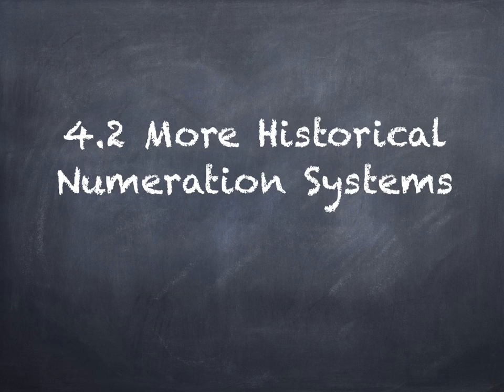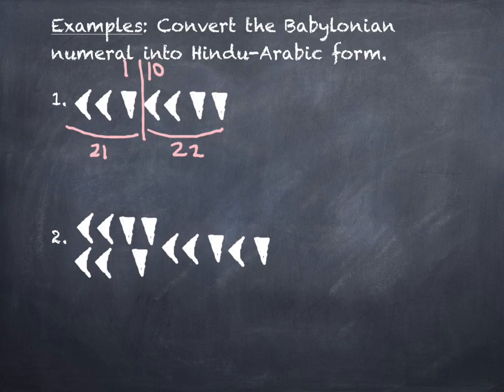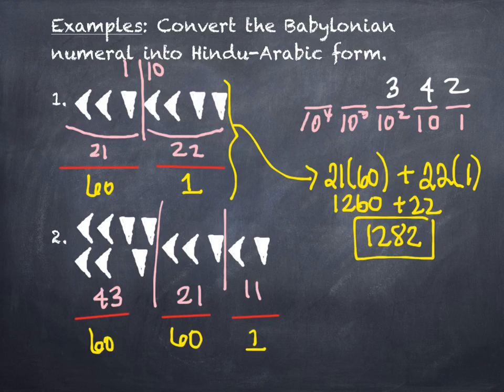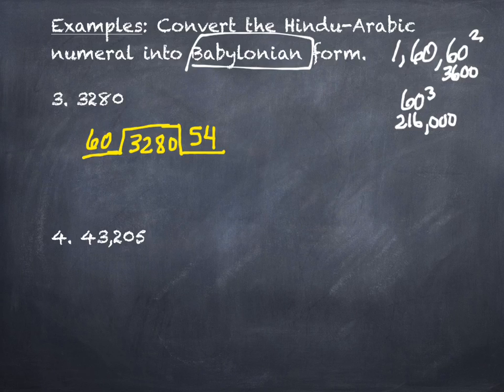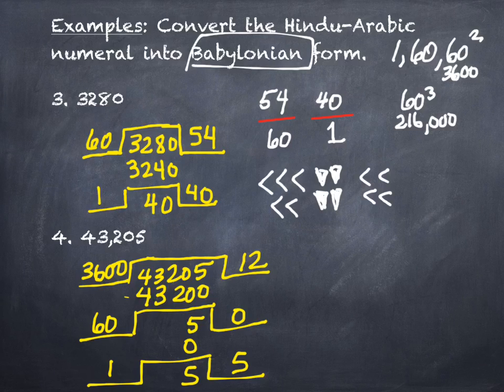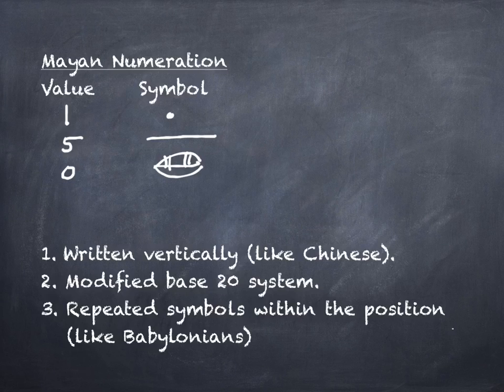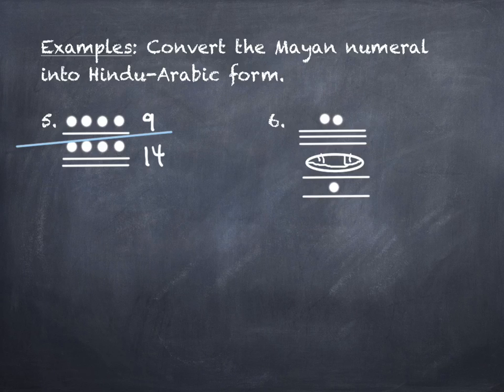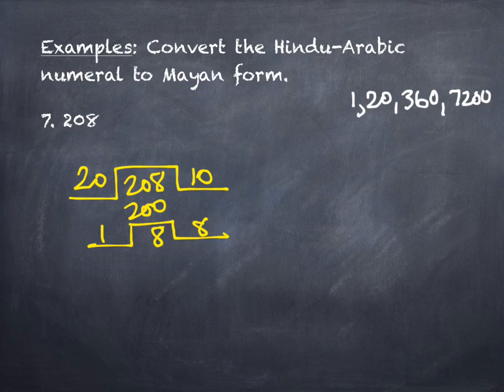4.2 More Historical Numeration Systems A (part 1)